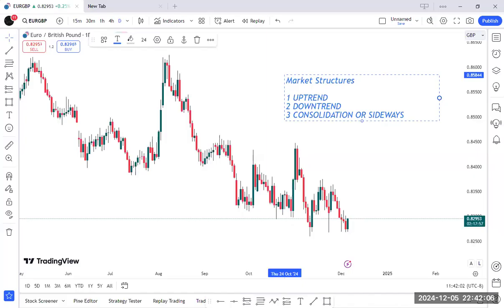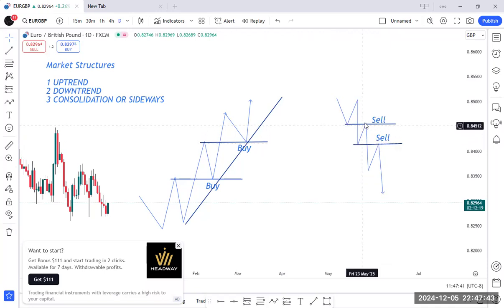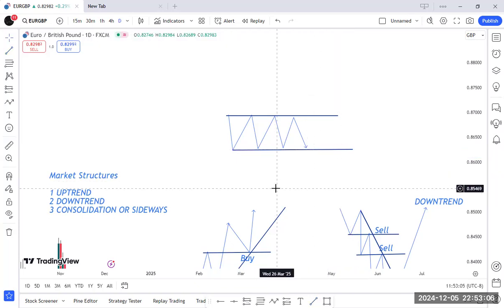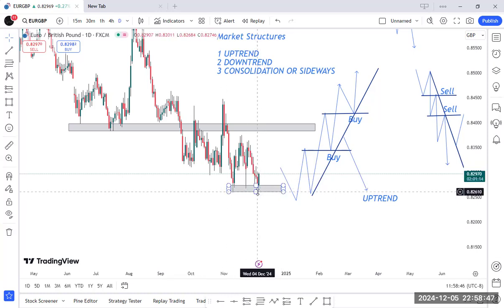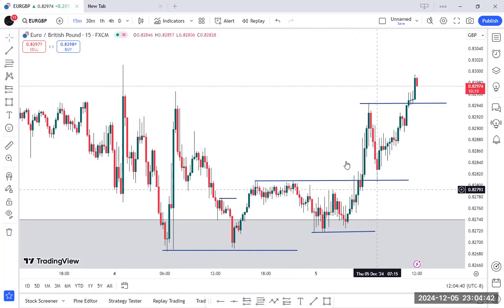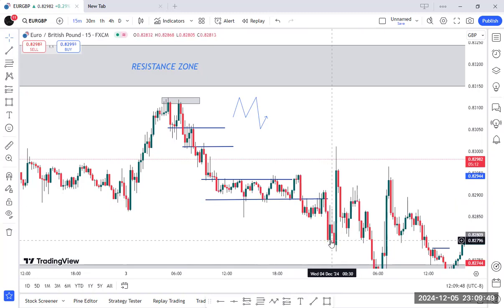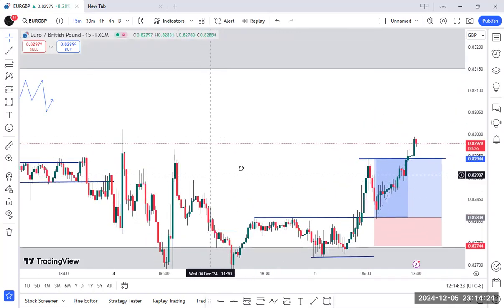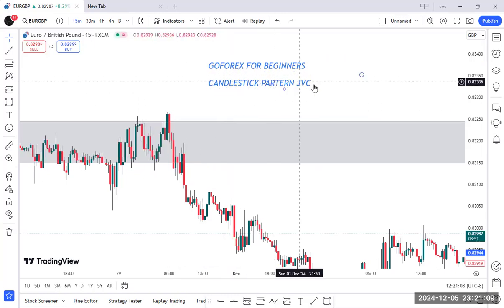Free Tutorial Forex 102